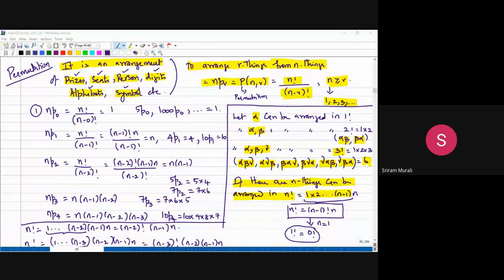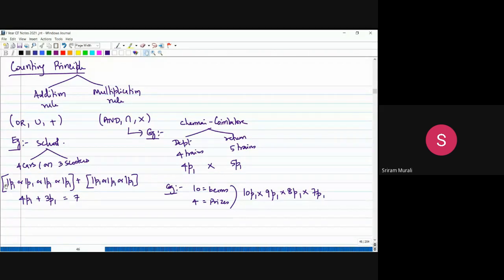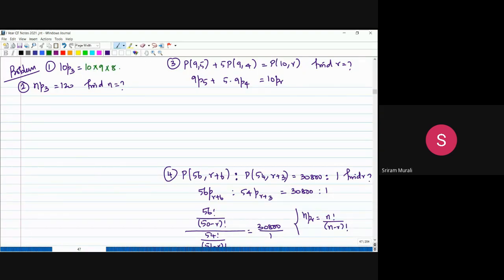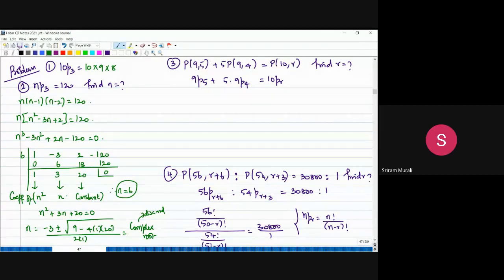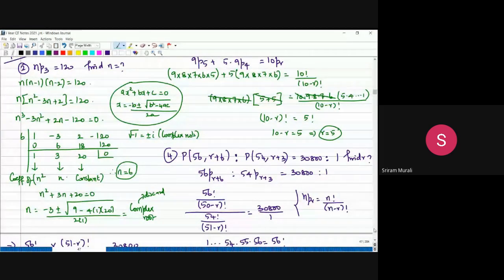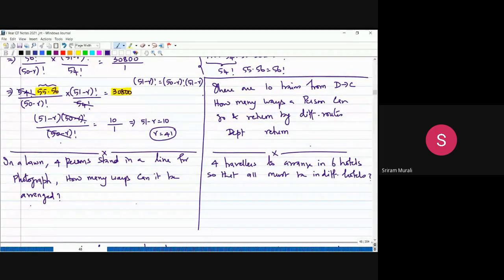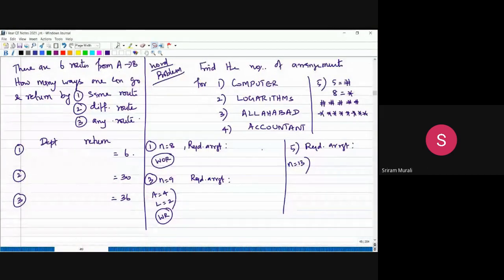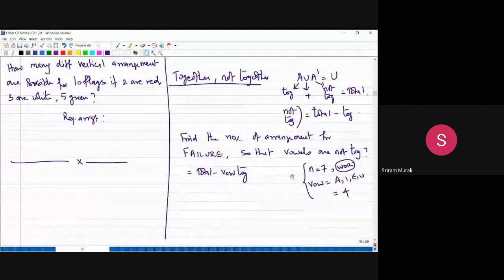Quantitative Techniques | Permutation & Combination | B.com